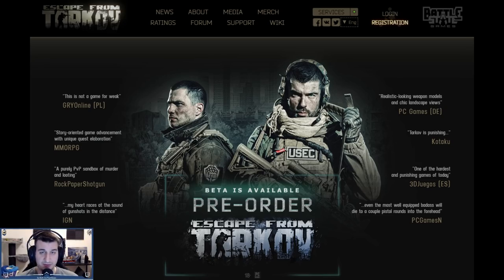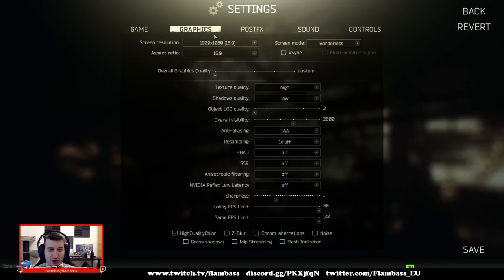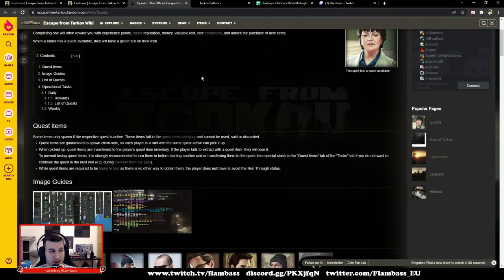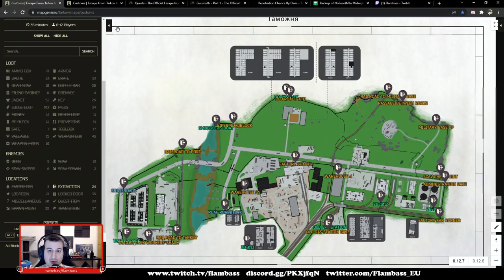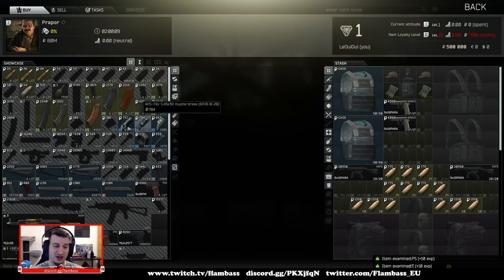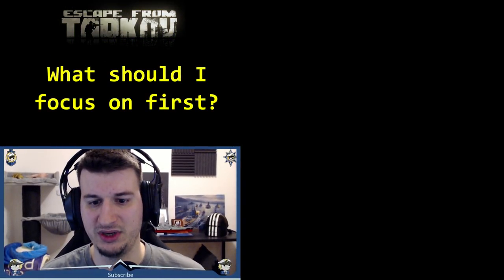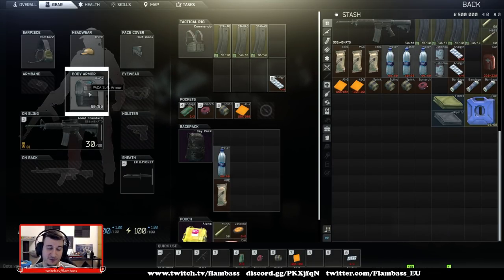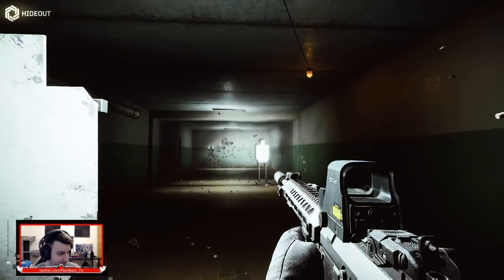Escape From Tarkov Tutorial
In this video I will answer a lot of question which you might have while considering EFT as a game of choice such as:
Should I play it, when should I start, which version should I buy and many more.
Hopefully you find it useful and it answers many of your questions, but if there are some left unanswered and you would like to hear more in the future, let know about it in the comments below.

Timestamps:
0:00 Intro
0:30 Game Purchase
1:19 Which version should I buy
2:19 Server choices
3:13 Faction choice
4:36 Settings
5:44 Maps
10:38 Quests
12:43 Ammo & Armor Charts
16:32 Difference between SCAV & PMC
18:34 Stash
19:39 Do this before 1st raid
21:31 FAQ
30:26 What do I bring in the raid
33:41 Meds description
34:35 Hideout
35:59 Which weapons should I focus on
36:36 Gear fear
37:42 Good luck